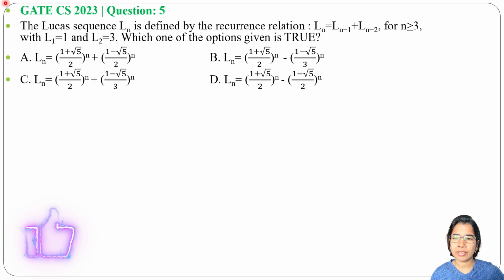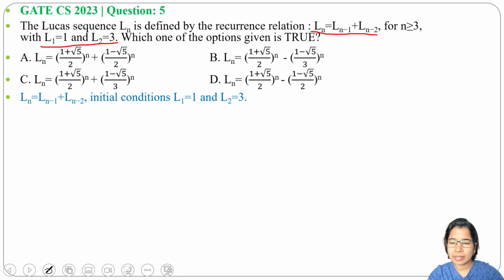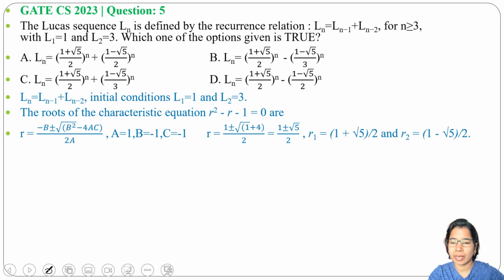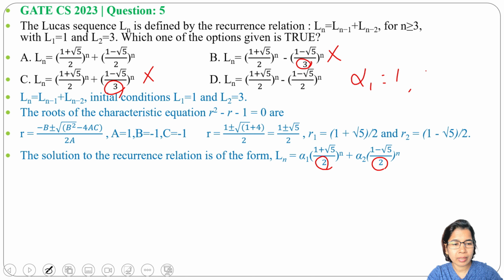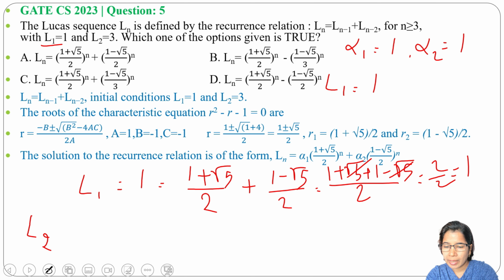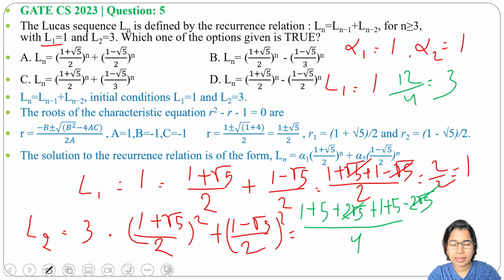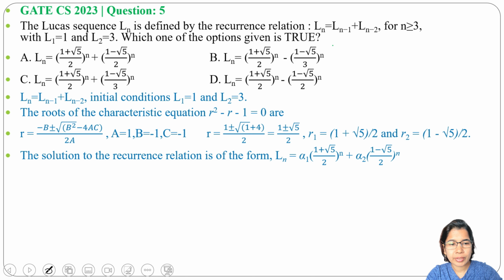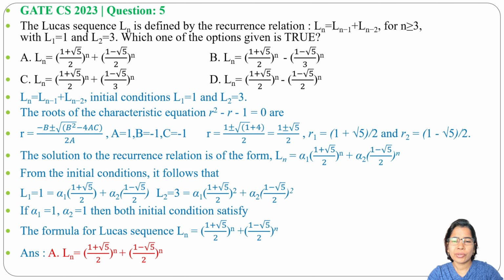GATE CS 2023 | Question: 5 The Lucas sequence Ln is defined by the recurrence relation : Ln=Ln−1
The Lucas sequence Ln is defined by the recurrence relation : Ln=Ln−1+Ln−2, for n≥3,with L1=1 and L2=3. Which one of the options given is TRUE?
A. Ln= ((1+√5)/2)n + ((1−√5)/2)n    B. Ln= ((1+√5)/2)n  - ((1−√5)/3)n
C. Ln= ((1+√5)/2)n + ((1−√5)/3)n   D. Ln= ((1+√5)/2)n - ((1−√5)/2)n

Ans: A
0:00 Intro & Question
0:31 Solution